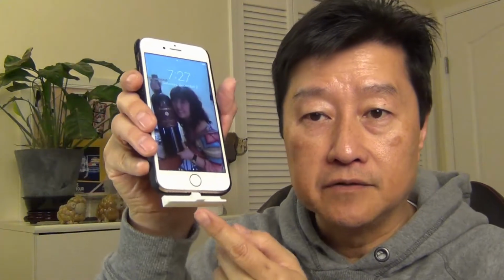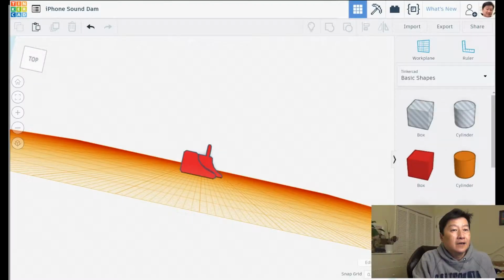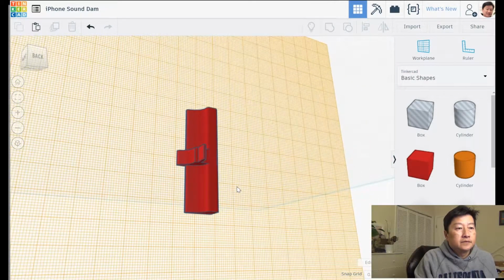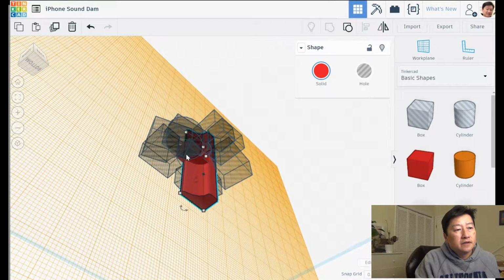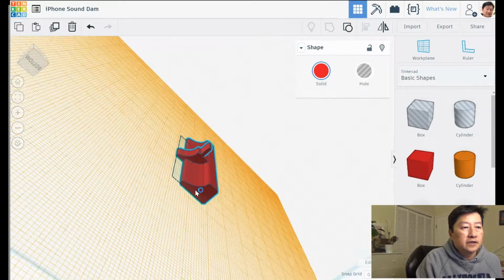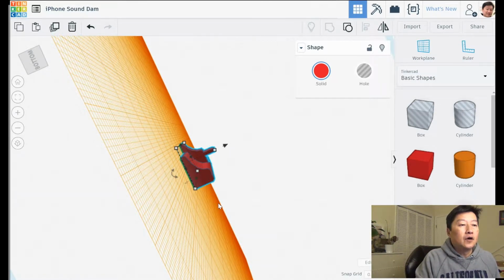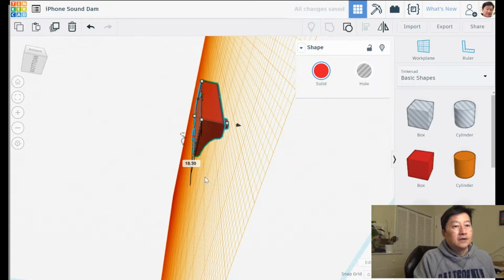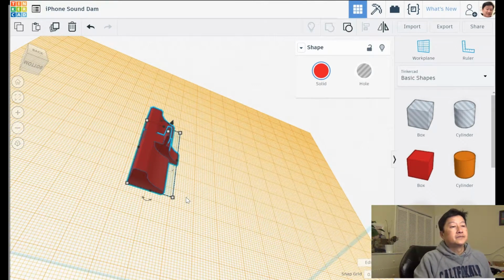iPhone Sound Dam - a LearnByBlogging DIY Project